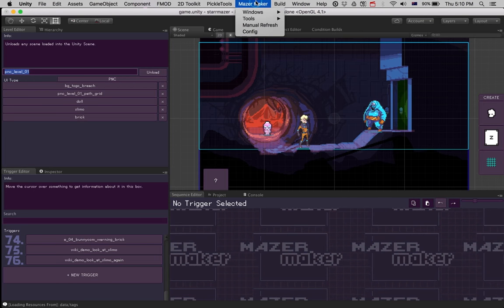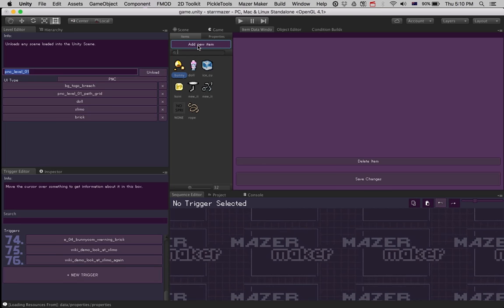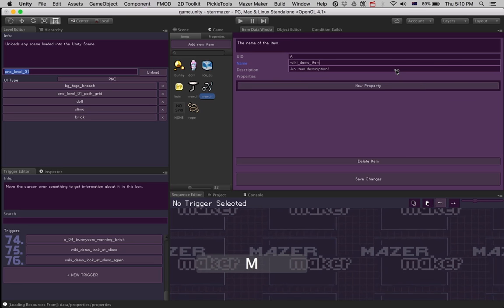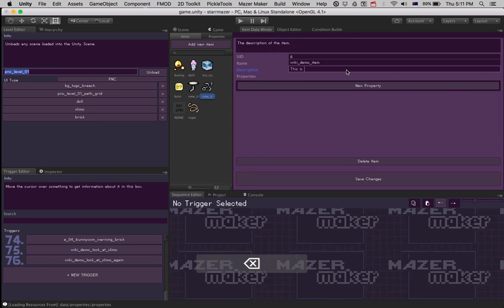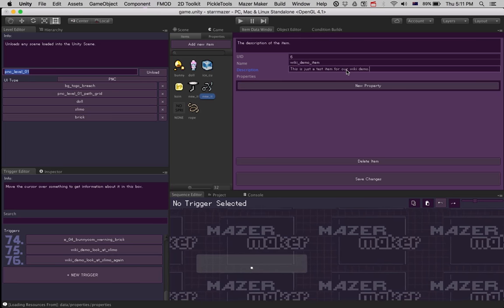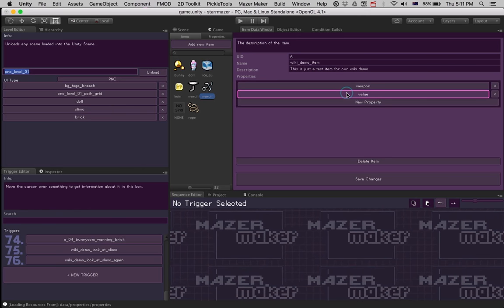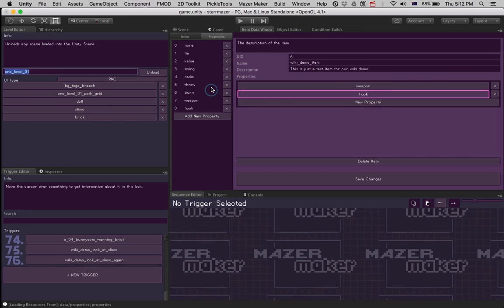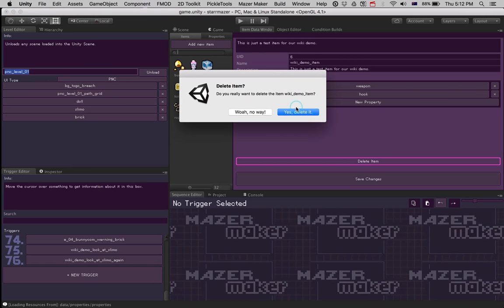Mazer Maker Tutorial - 11 - Creating Items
Learn about making items and properties in Mazer Maker.